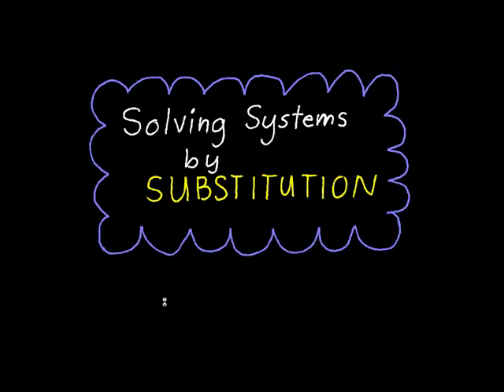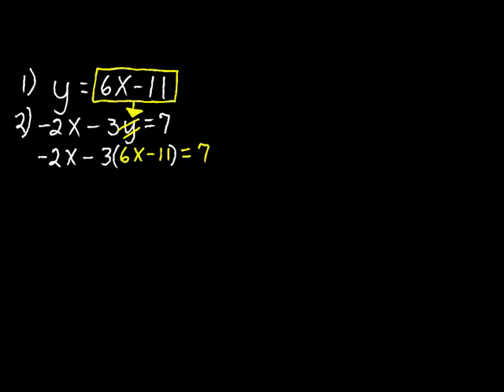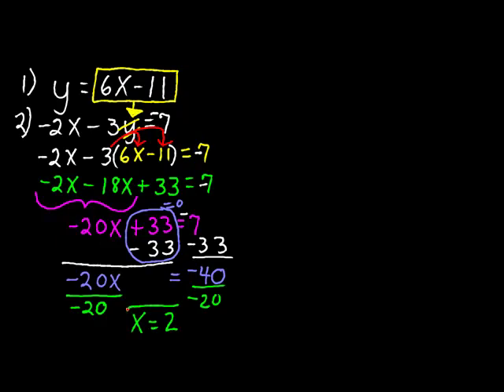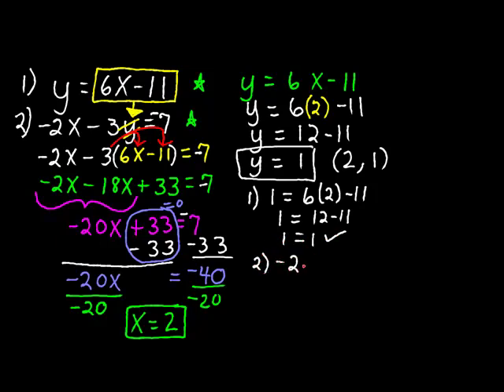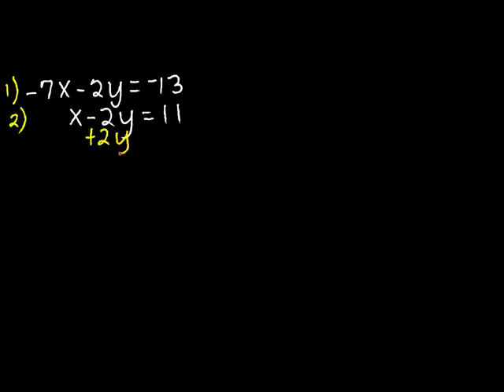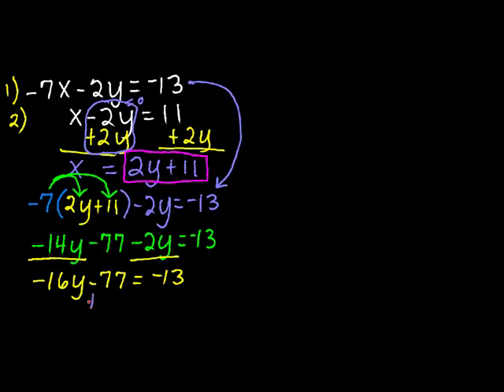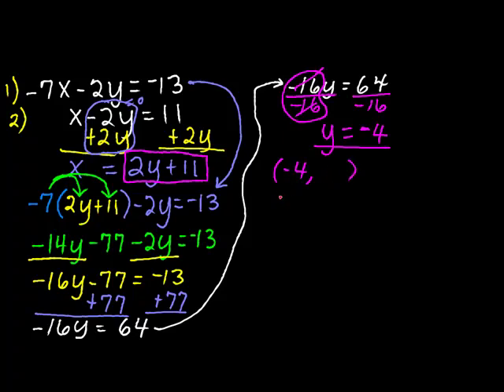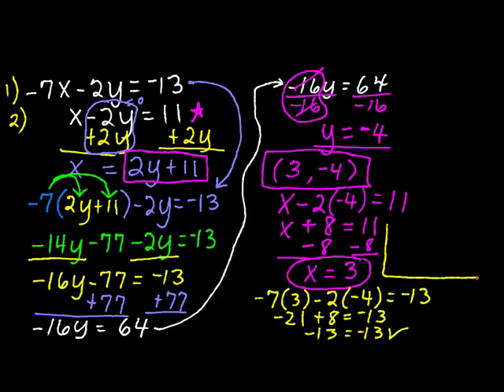Solving a System of Equations Using Substitution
How to solve a System of Equations Using Substitution for people that are totally confused.